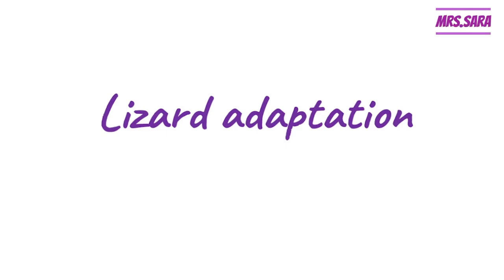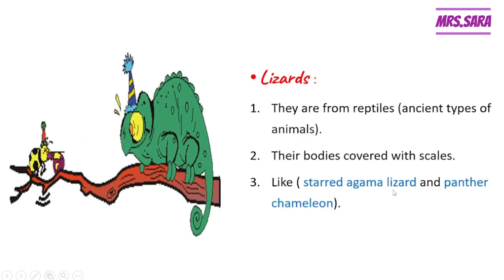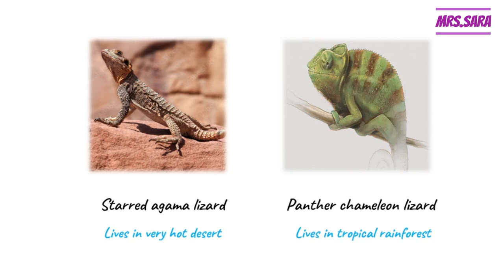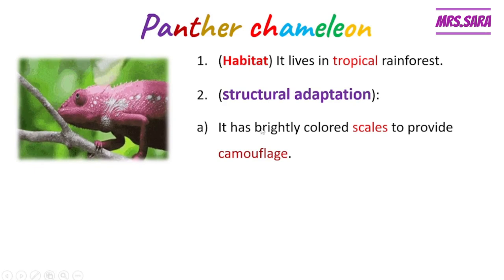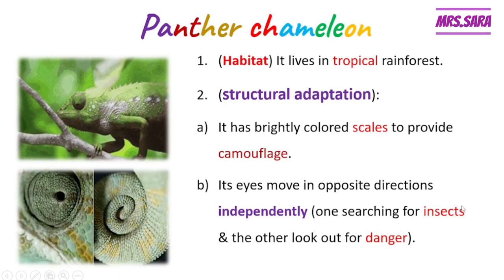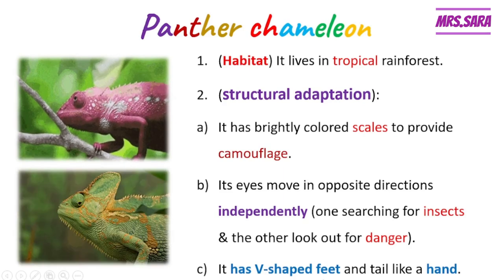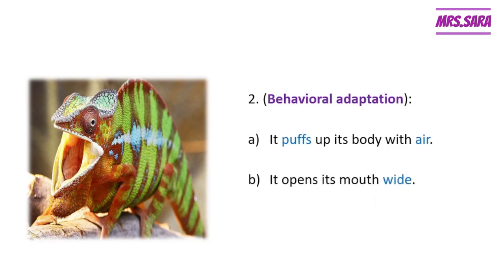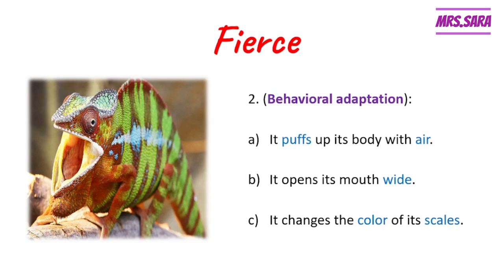Primary 4 , science concept 1 , lizard adaptation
lizards
starred agama lizard
panther chameleon
fierce
puffs up